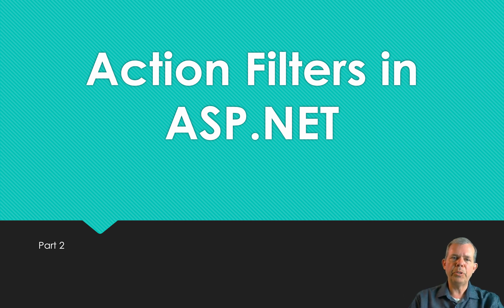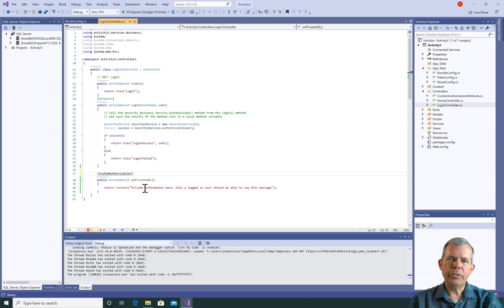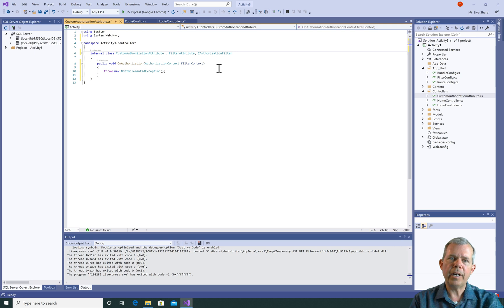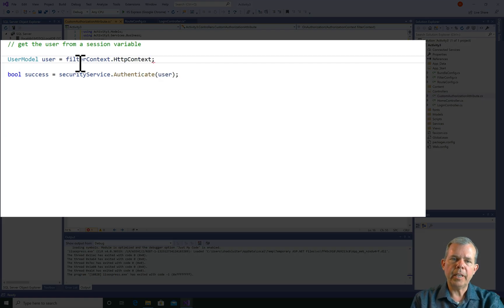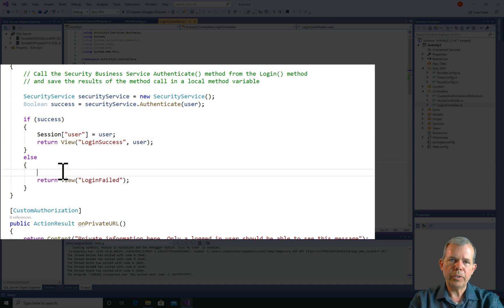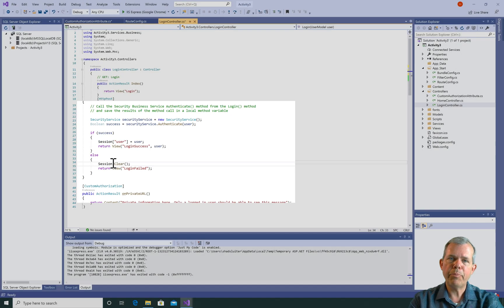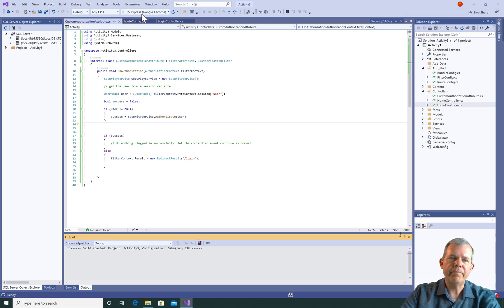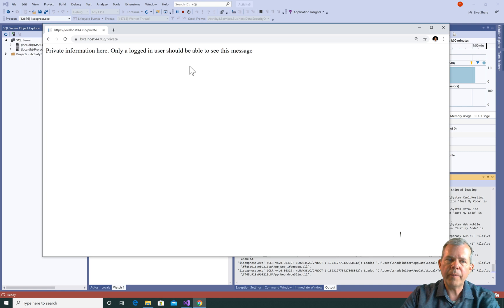Action Filter for Custom Authorization in ASP.NET part 2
How to create an authorization filter class to limit the access of a page to only authorized users.